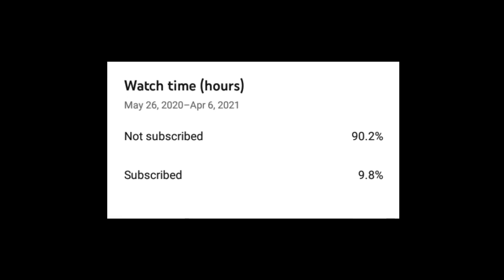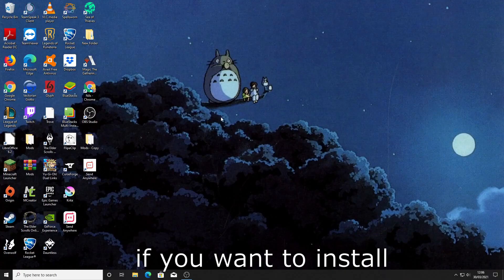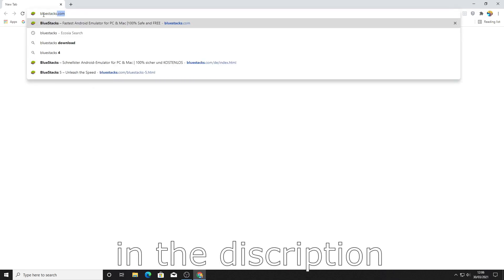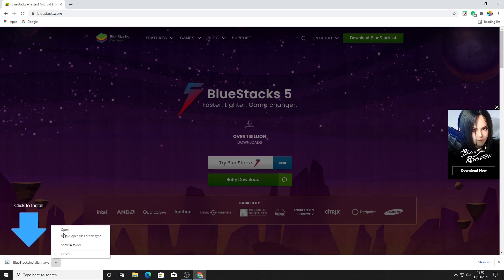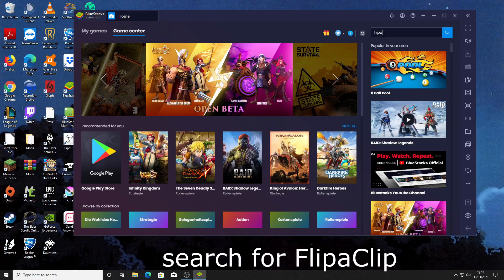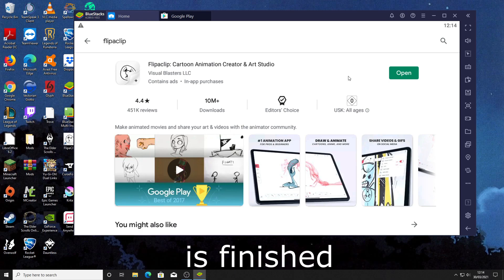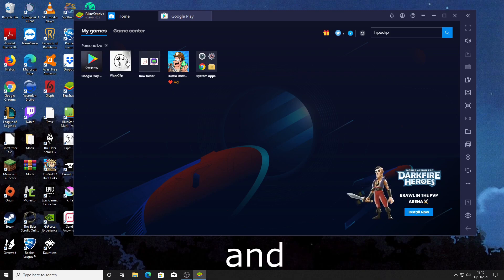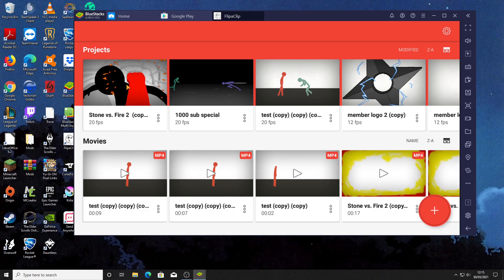How To Download FlipaClip on PC/Laptop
Hey everyone,

In this video I show you, how you can install FlipaClip for PC.
This is my first video with voice (and I normally speak german) so I hope you can understand everything I said.

🎥 My Equipment:

Apple iPad▸
Apple Pen ▸
Razer Nari Essential Wireless Headset ▸